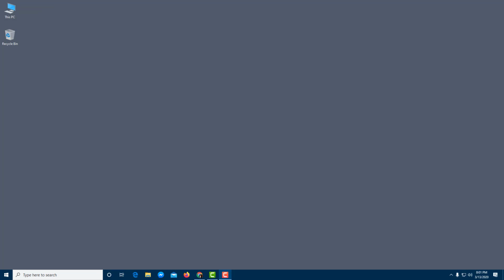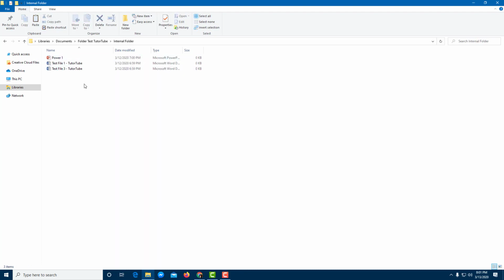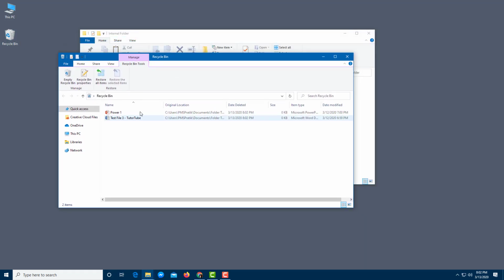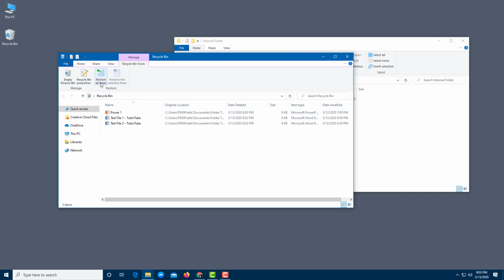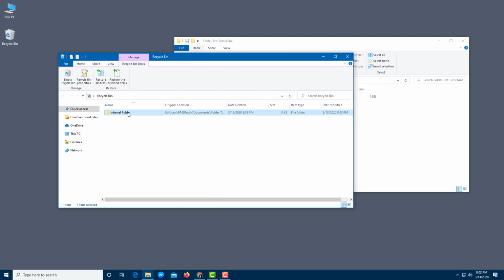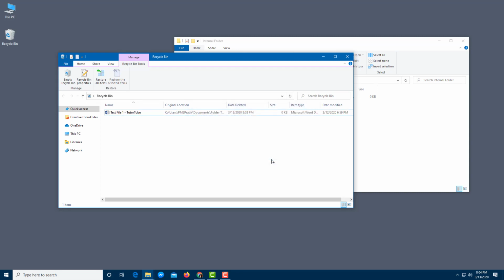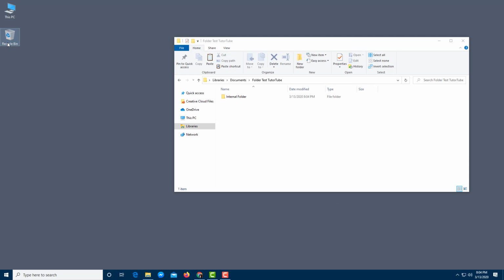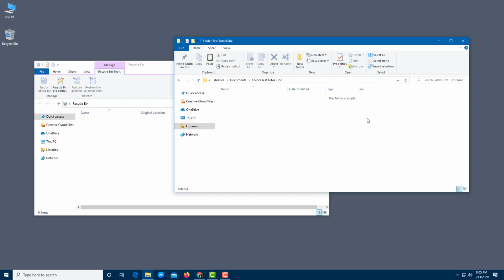Windows 10 Tutorial - Lesson 21 - Deleting and Restoring Files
In this tutorial, we will be discussing about Deleting and Restoring Files in Windows 10